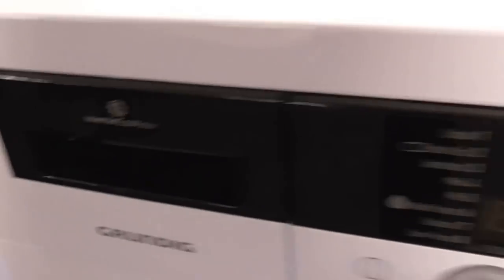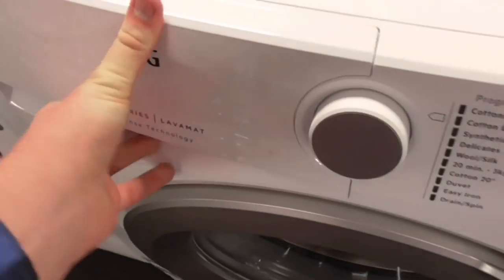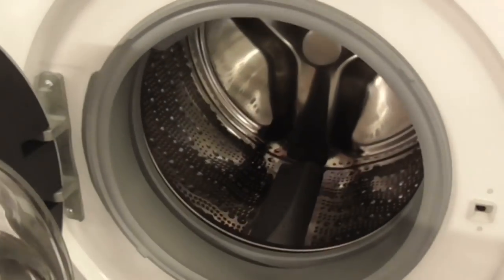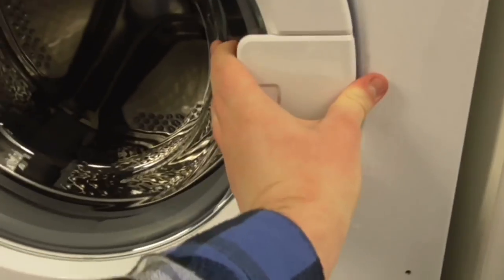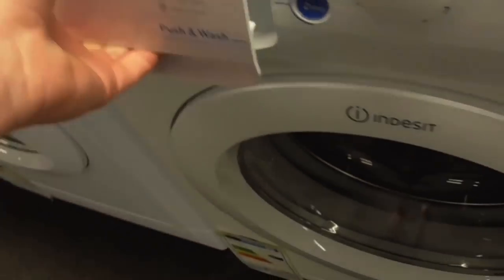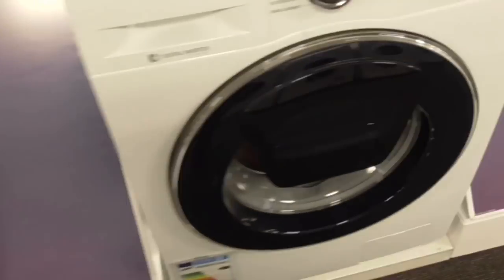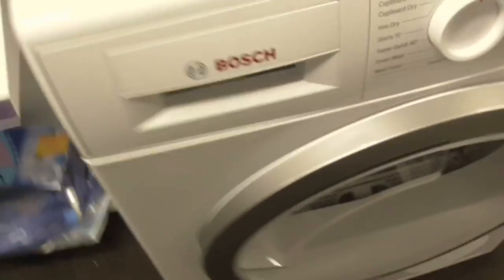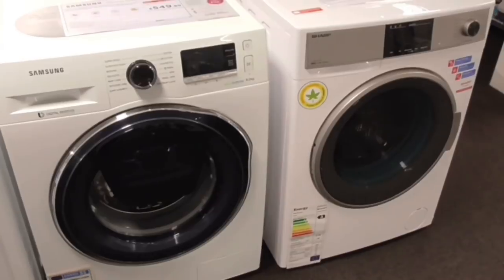CurrysPCWorld New Washer Dryers Sharp ES-HDD0147WO Sharp ES-HDB8147WO